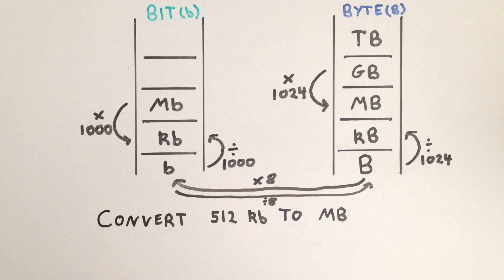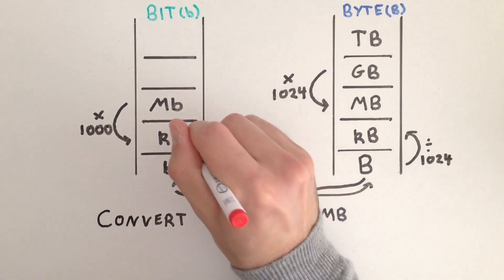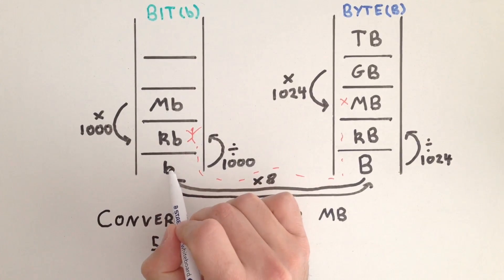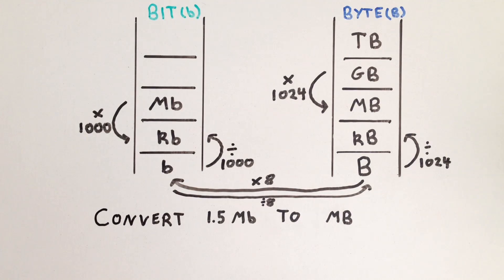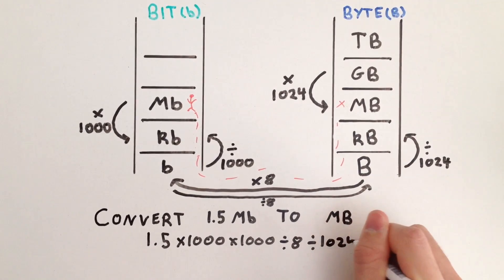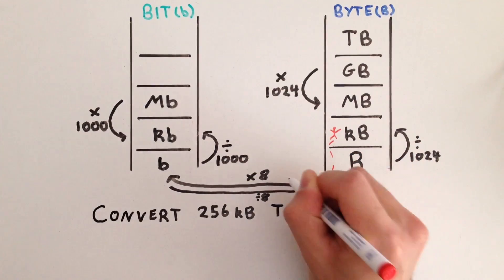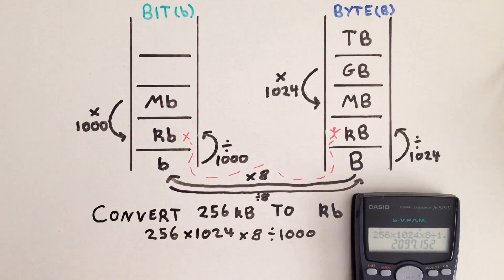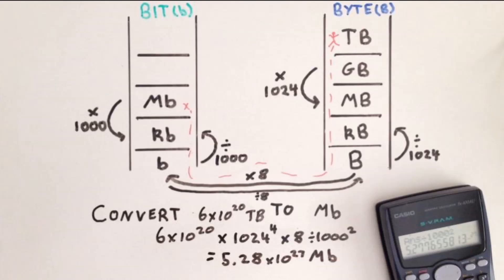Converting Between Bits and Bytes - Practice Problems - General Maths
Let's use the ladder analogy from the previous video to do some examples in converting between bits and bytes.